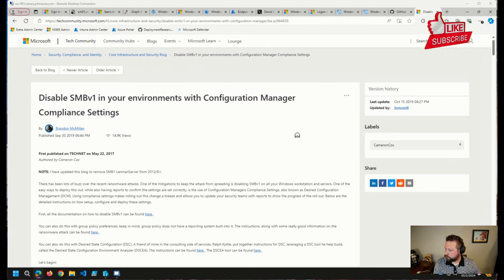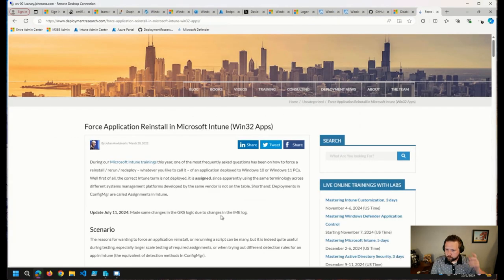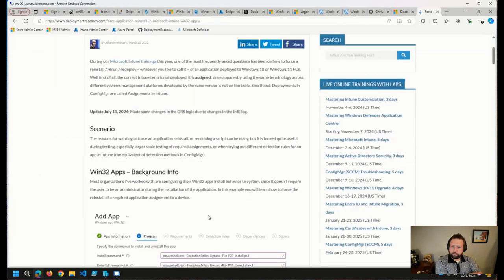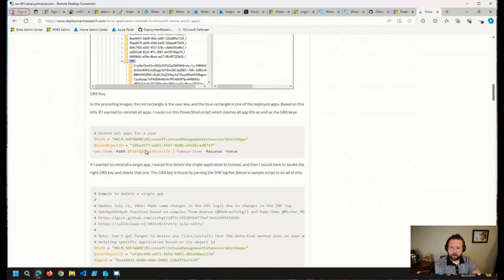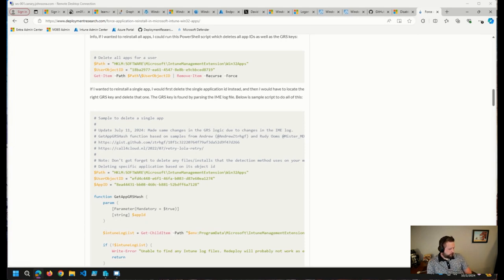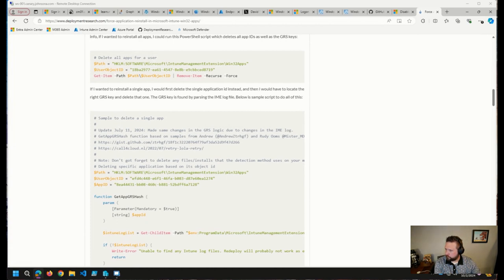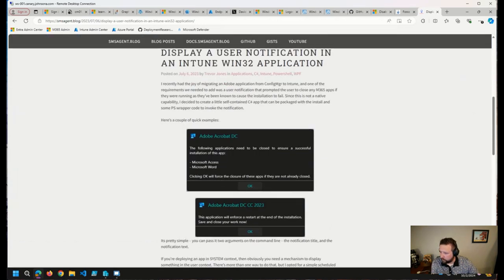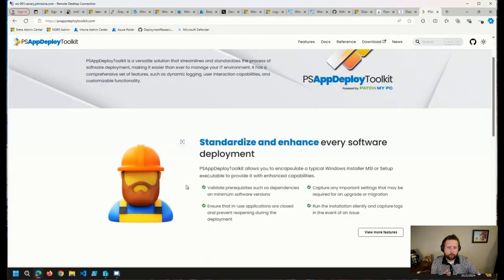OH CLIPS: When required Win32apps failed, quickly retried again and failed again?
⚡ A viewer had a question about troubleshooting Win32Apps 👨‍💻 Check out this snippet from our October 2 ViaMonstra Office Hours💻
🔗Force Application Reinstall in Microsoft Intune (Win32 Apps)

🔗Display a User Notification in an Intune Win32 Application